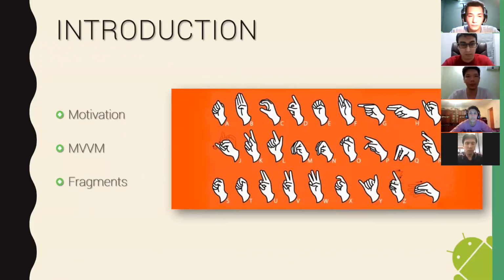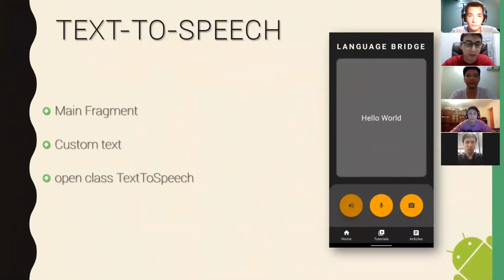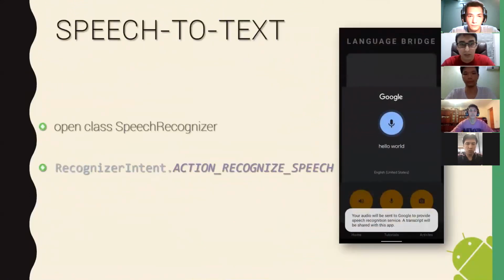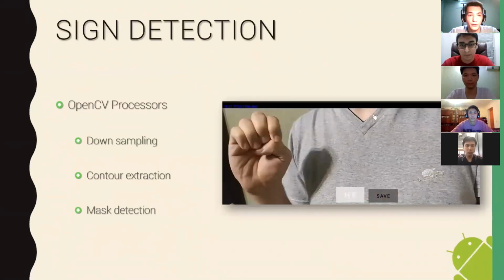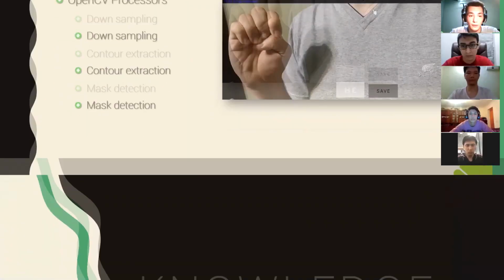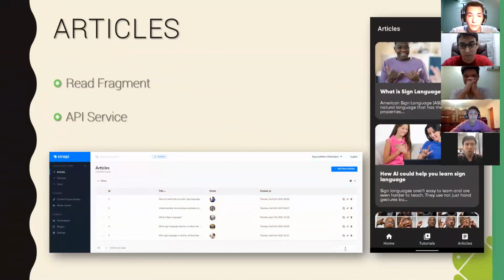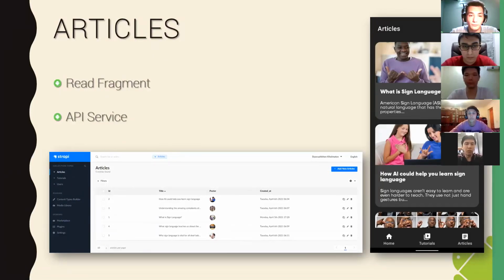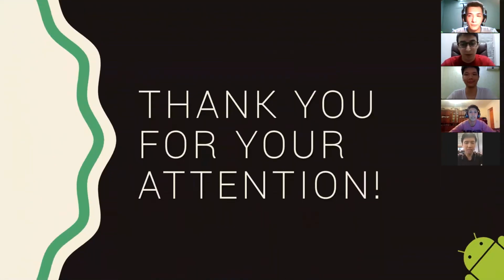SOC403013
[Team 404] Sign Translator : Language Bridge (IUT SOC4030)

Brief explanation about Sign Translator project. Particularly, Language Bridge application with unique features that overcomes communication burdens.

Chapters:
0:01 "Agenda, Goal" by U1710267 Artyom Stitsyuk
1:32 "Text-to-Speech conversion" by U1710263 Siyavushkhon Kholmatov
2:17 "Speech-to-Text recognition" by U1710263 Siyavushkhon Kholmatov
2:47 "Sign Detection" by U1710019 Enver Menadjiev
4:06 "Knowledge Base: Articles" by U1710264 Otabek Davronbekov
4:41 "Knowledge Base: Tutorials" by U1710264 Otabek Davronbekov
5:13 "Future Plans" by U1710251 Khamidullo Mamadulloev